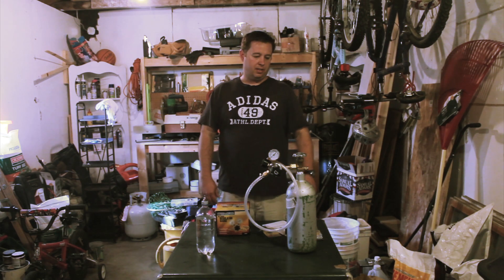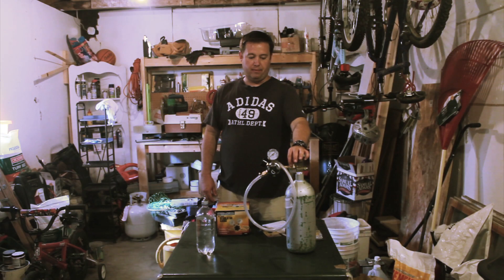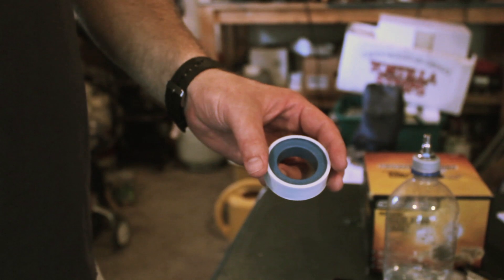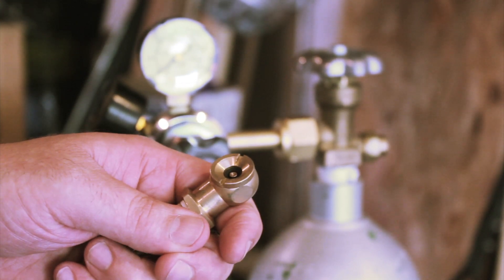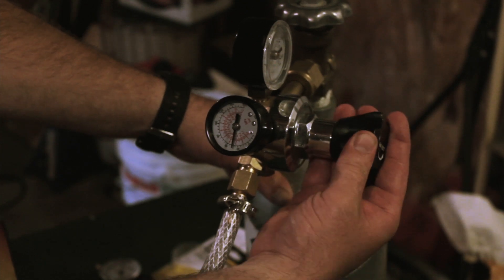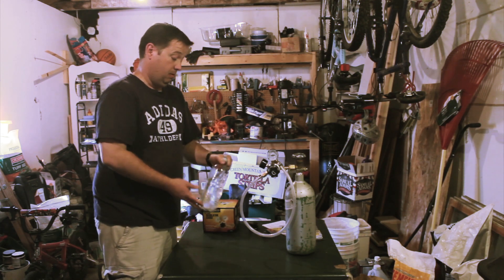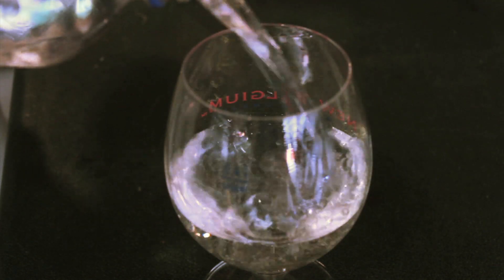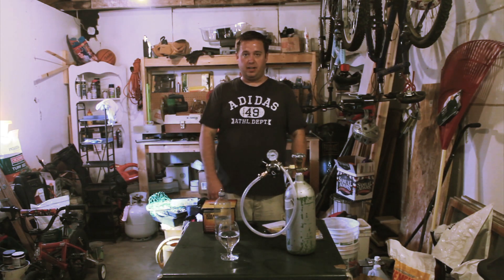How to make a CO2 Carbonator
A home brew DIY CO2 carbonator made on the cheap to carbonate beverages - seltzer water, pop, soda, beer

This carbonator can be easily home made with parts that can be found at your local hardware store that do not need to be specially ordered.

You can carbonate drinks better than expensive products that are currently on the market.

Parts List:

CO2 tank
Regulator
 Argon/Co2 fitting
Flow Guage
 Pressure Guage
Reinforced tubing
Hose clamps
Air Chuck
Tubless Tire Valve - Mike White
Bottles 2L 20oz 1L no glass

soda/beer/water - seltzer
release co2 from regulator